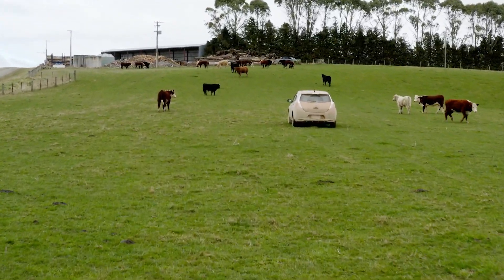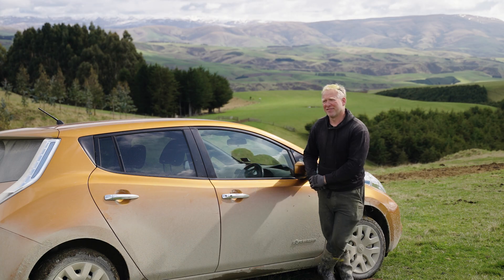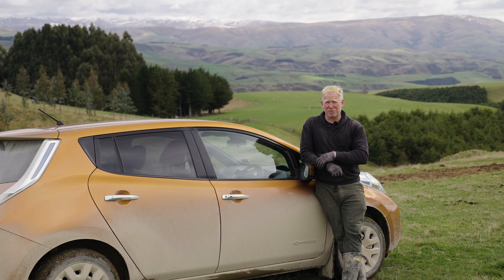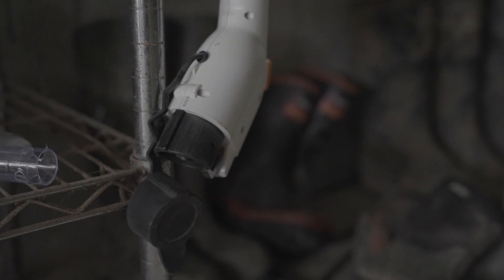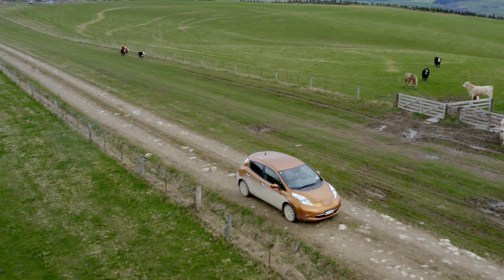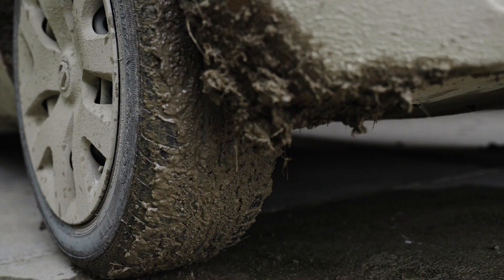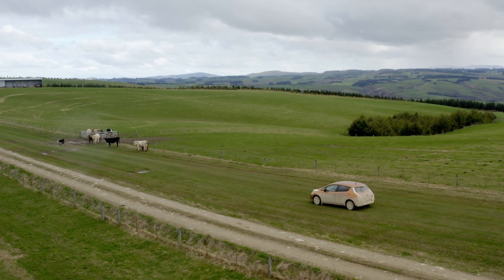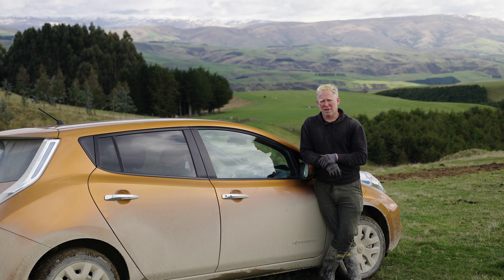The rise of electric farm vehicles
Electric vehicles on farms? Right now, the idea is getting considerable pushback, with a lack of electric utes available. But change is happening rapidly, driven by both Government interventions and consumer demand. The Motor Industry Association says its expectation is that plug-in hybrid utes “might be more widely available by 2025”, with fully battery-powered utes coming to market sometime after that.

One West Otago farmer isn’t waiting for electric utes to arrive in New Zealand. Instead, he’s working with what’s already available. Paul Winterbottom used to own two utes, but he’s sold one and rarely uses the other. Instead, he thrashes his EV all over the farm.